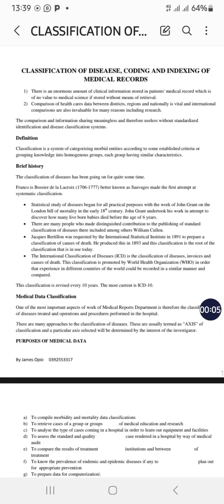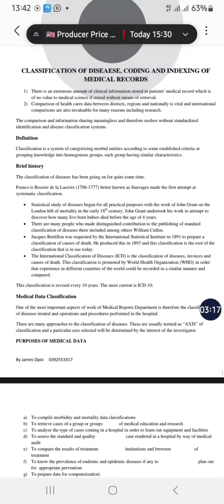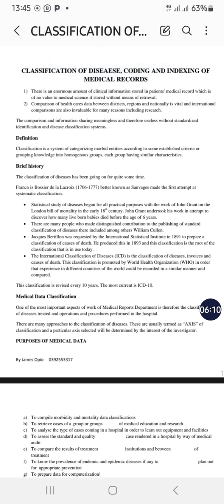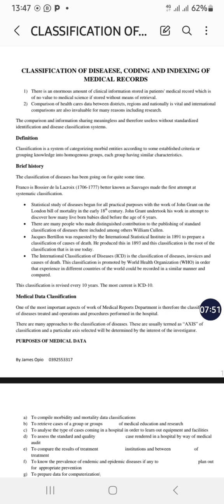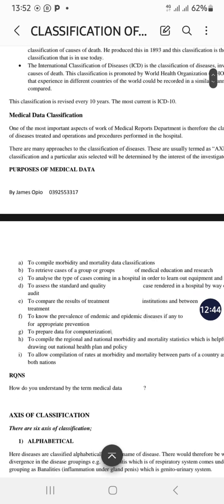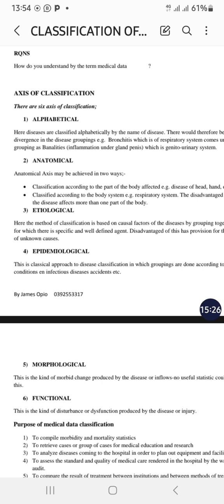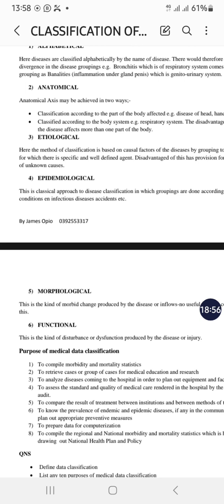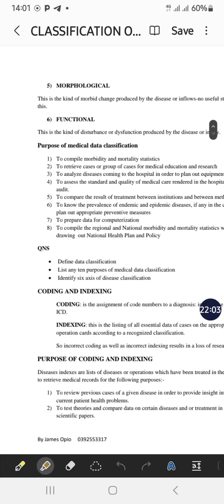DISEASE CLASSIFICATION LECTURE INTRODUCTION